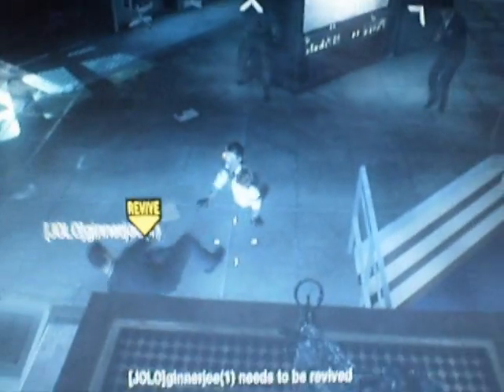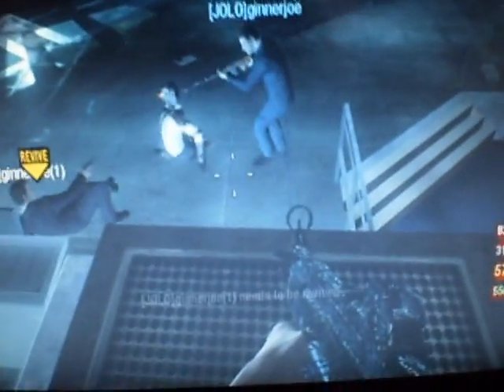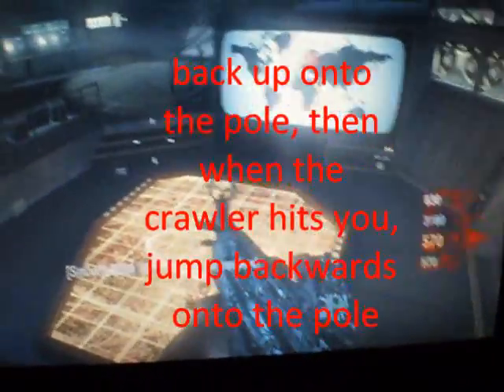call of duty:black ops, five zombies glitch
me and my friends stumbled into the is glitch while messing around, what you need to do is get a crawler and then back up to this pole in the video, the when he hits you jump onto the pole and then you can get on top of the